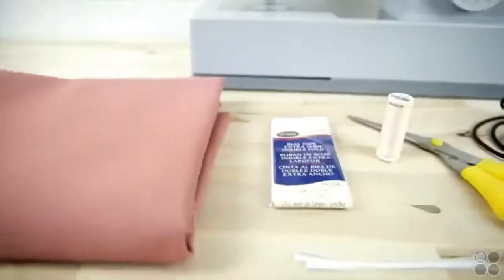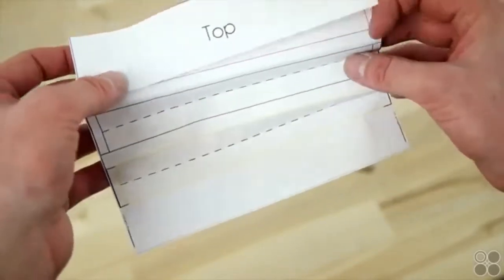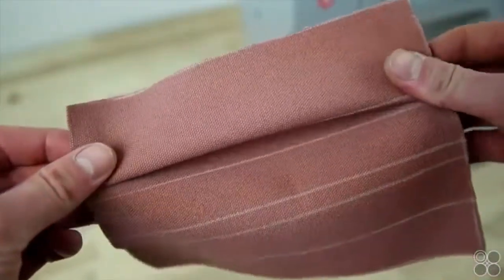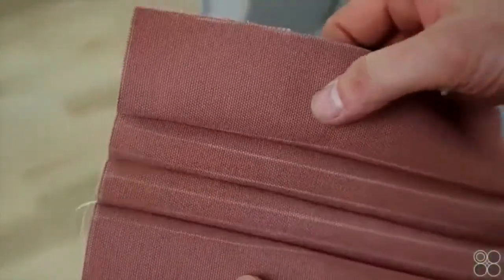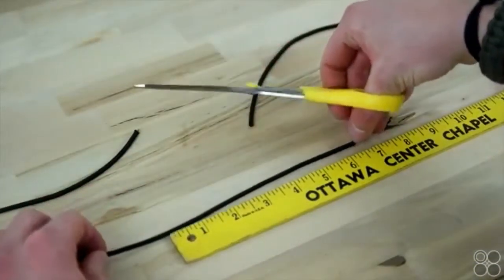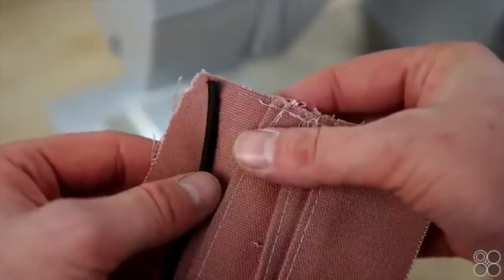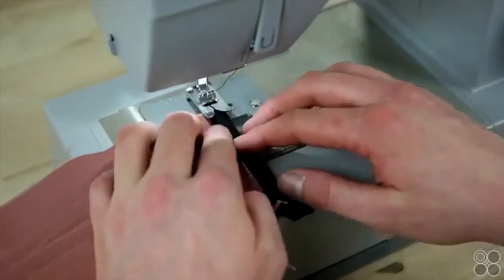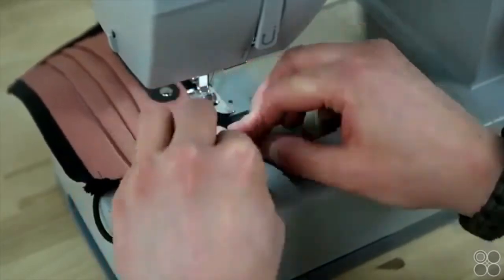DIY Surgical Face Mask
Credits given to the person in the video who has shown us how to make an emergency face mask in his video tutorial during the 2019 Coronavirus, wuhan virus.

Every where no stock. Scare buying a fake mask😭No Mask, no worries. If you cannot find any mask to buy from any shop, this video will at least help you make one for your safety use.

Take care of your own personal hygiene practices!